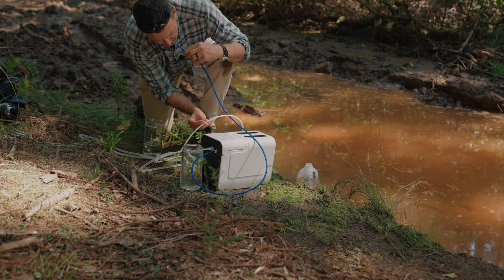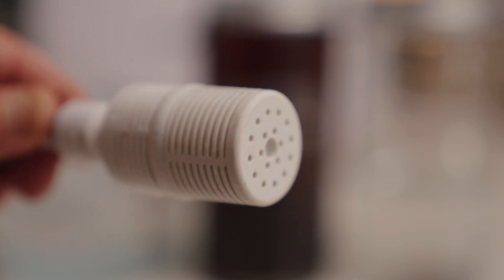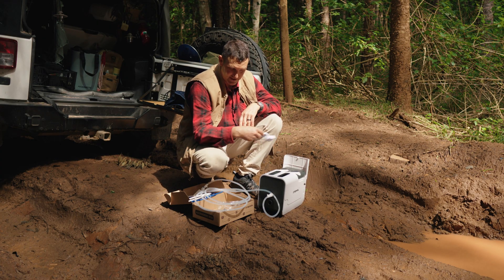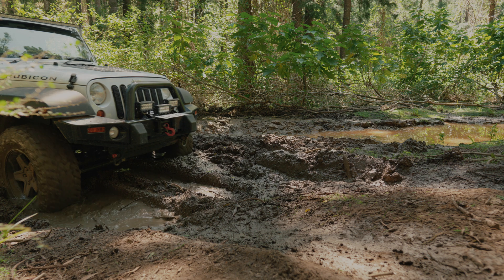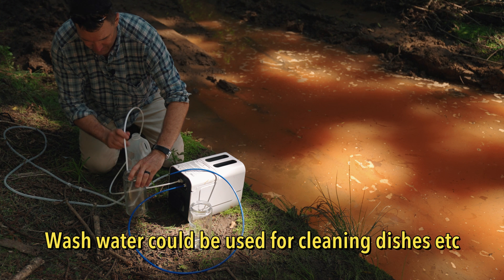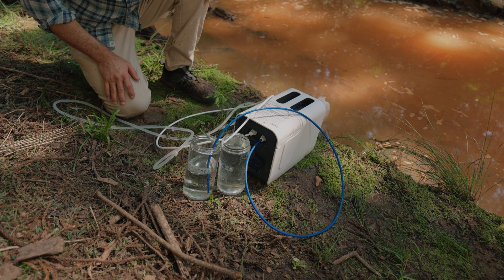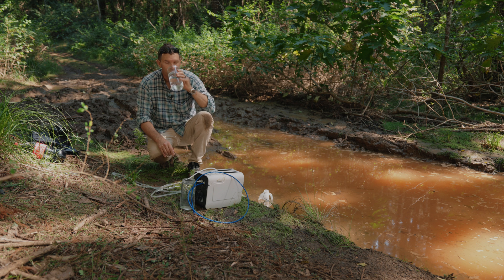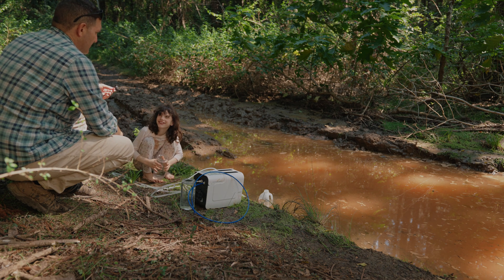Testing ITEHIL Water Filter With Muddy Water (Real Results)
$399 AUD

Lifetime of filters?
RO Filter：600-800 Gallons
Hybrid Filter：300-400 Gallons
Battery：2000 full cycles/about 15 years
(Note: The filter lifetime listed is from a general outdoor water source. If cleaner sources are used, such as tap water, the lifetime will be extended.)

Built-in 2x6000mAh battery, USB-C & Type-C charging port

 Design
The portable design makes water filtration easy,get unlimited healthy drinking water anywhere.

Unlimited Water Sources
Filter water from ponds to streams and any freshwater source. Fast, convenient, portable water filtration has never been this simple and effective.

Multiple Filtering Steps
We carefully use the most safest filtration steps include PP-Cotton, Activated Carbon, and Reverse Osmosis

Electric Power
Built-in dual 6,000 mAh batteries paired with USB-C charging allow push-button access to drinking water anywhere.

Hybrid Filter
PP-Cotton filters out large particles like sediment and rust, while activated carbon absorbs impurities such as chlorine and organic compounds, which improves water quality and taste by removing odors and contaminants.

RO(Reverse Osmosis) Membranes Filter
Reverse Osmosis filters virtually all impurities with nano-scale membranes featuring microscopic pores (0.1 nm or 0.0001 microns).

Wide Range Pressure

110-150 psi fully closed pressure,
prevent water leakage and increasing water flow.
Wide Range Flow Rate

Powerful Mini Self-Priming Pump can suck
up to 1000ml of water per minute.
Smart Backwash

The pump will back-flush the filter to the non-drinking water outlet to extend the life of the filter element.

Fast Self-Priming Filtration
Multi-step filtration makes it easy to filter water sources including but not limited to:
rain runoff, springs, lakes, ponds, rivers, swimming pools, swamp water, soda, coffee, sweat,
and even urine!

TDS Test
The TDS value is often used to verify the purification effect of the water purifier. In the process of checking the quality of the water purifier, the higher the TDS value, the greater the concentration of harmful heavy metal ions in the water. The TDS value of the water purified by the ITEHIL water purifier reaches the US drinking water standard between 0-50.

Does it remove minerals?
Yes, reverse osmosis membranes remove minerals while removing heavy metals，but as long as you have a normal diet, you don't need get the minerals from the water, but from the food, most of the bottled water we drink uses reverse osmosis technology, People who drank them regularly also had no problems, Like:
Penta Water
Aquafina water from Pepsi company
Niagara Purified Water
Dasani Water from Coca-cola company

How to store the unit？
Remove the inlet from the water source and allow the machine to run until the outlet tubes run dry. Then store the machine and filters in a dry place.

Can it filter seawater?
No, the ITEHIL RO is not a desalination device and is designed for freshwater sources